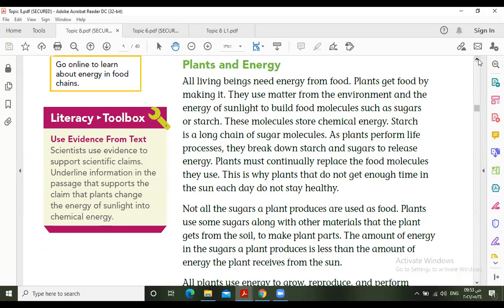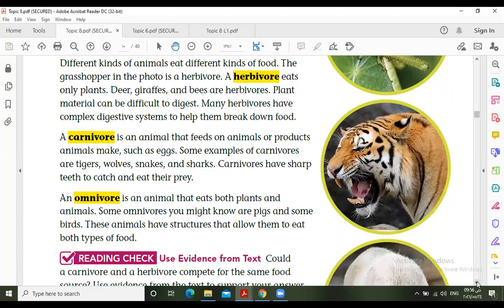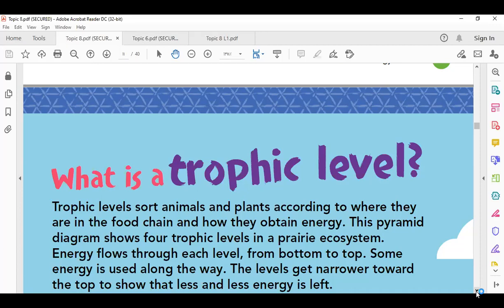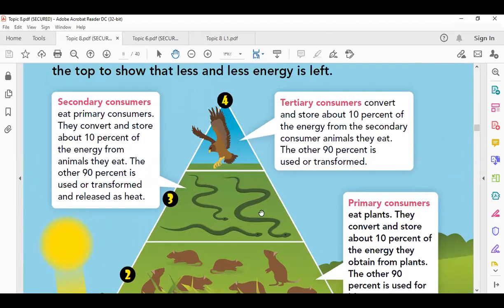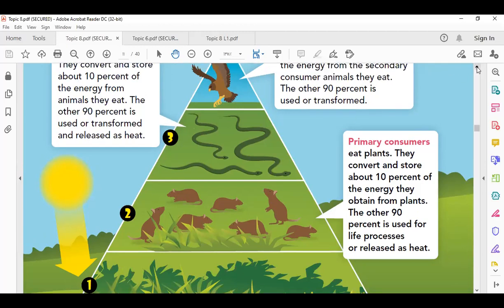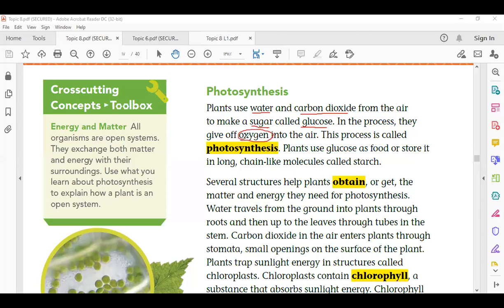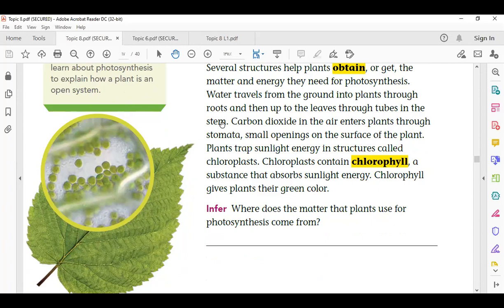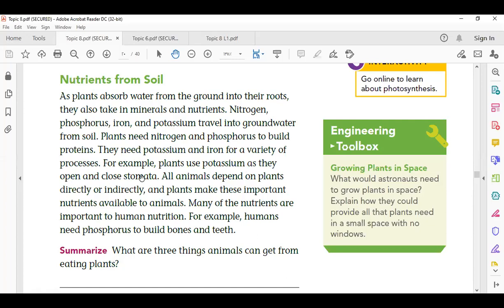Grade 5 ...24/5/2021